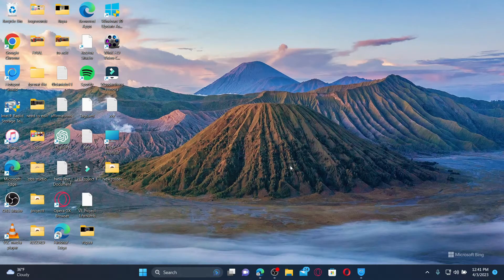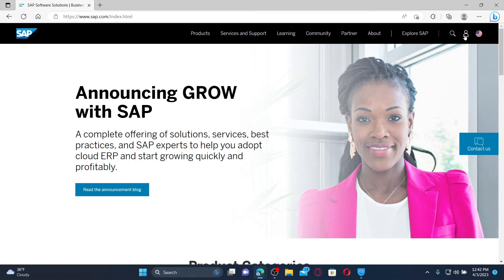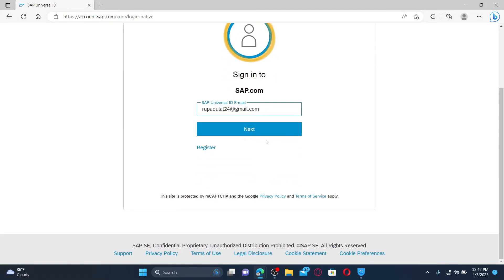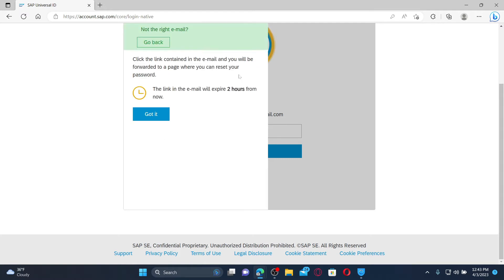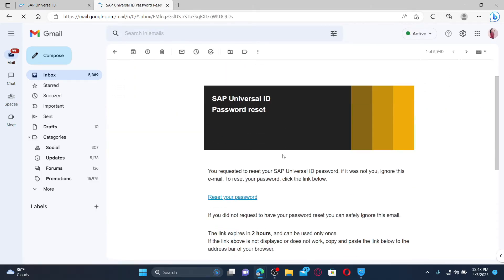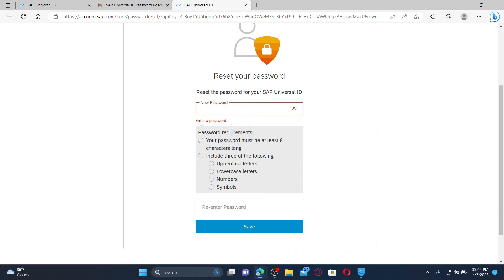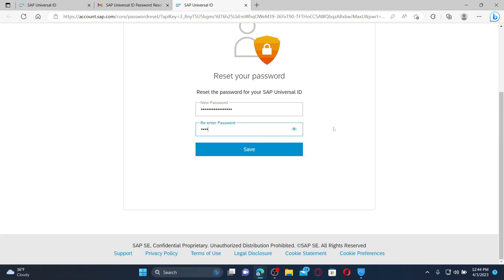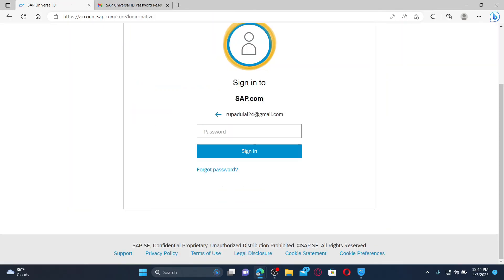How To Reset Your SuccessFactor Account Password 2023? Recover SuccessFactor Password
Forgot your SuccessFactor password? Don't worry, in this video we'll walk you through the process of resetting your password step-by-step. With just a few clicks, you'll be back into your account in no time!